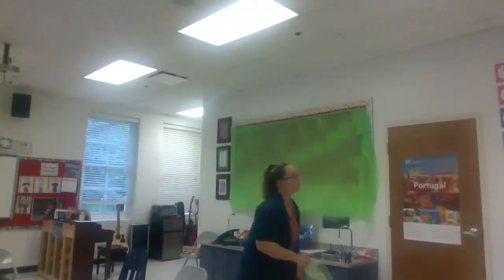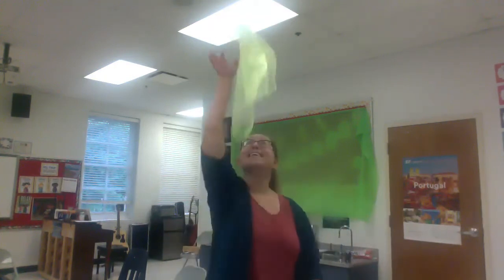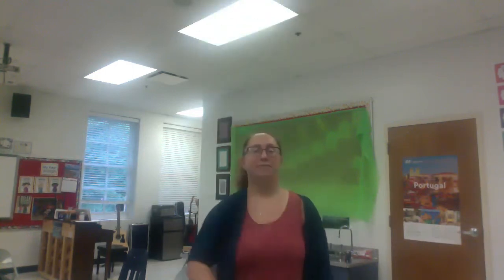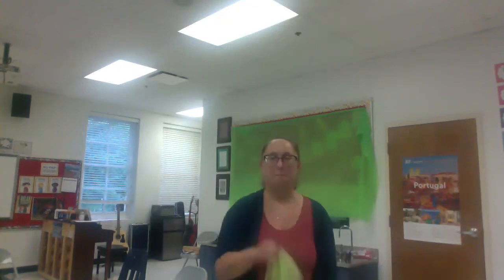Music Week 8/17-8/21